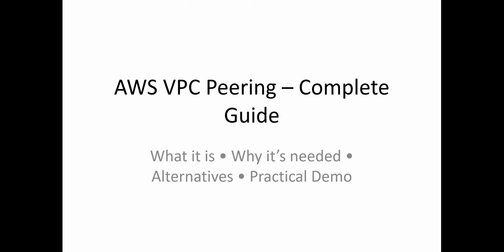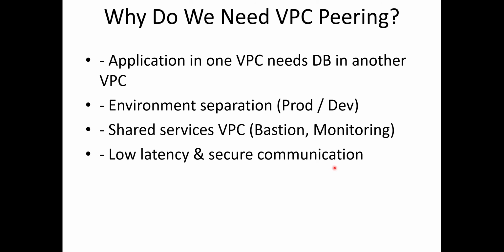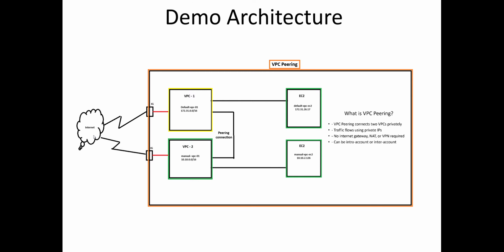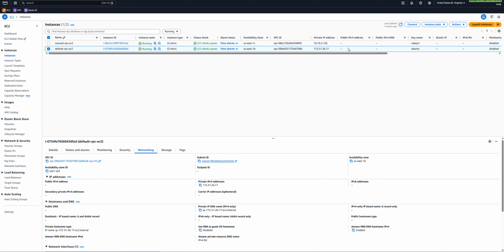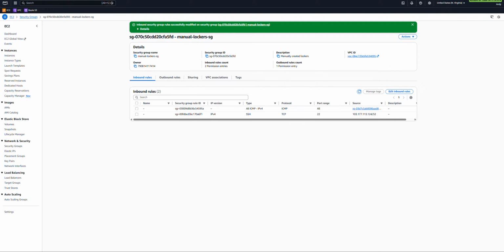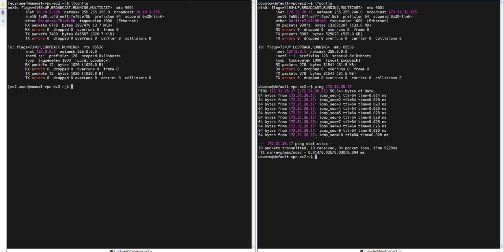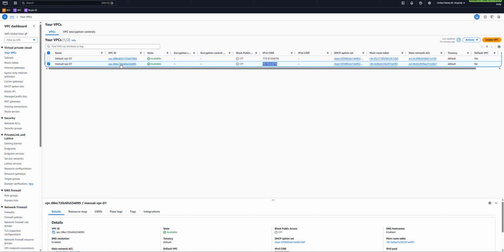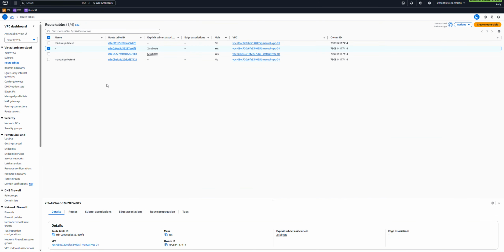VPC peering connection and troubleshooting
Today I am going to explain what is vpc peeing and how to create and troubleshoot VPC peering connections